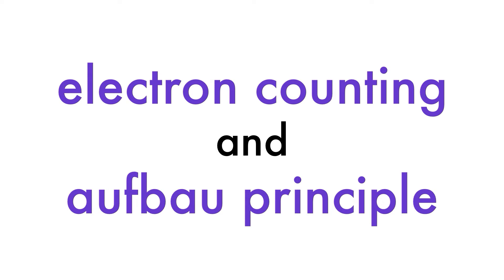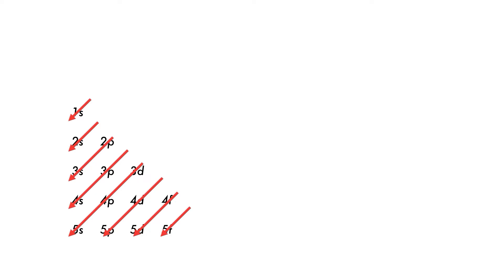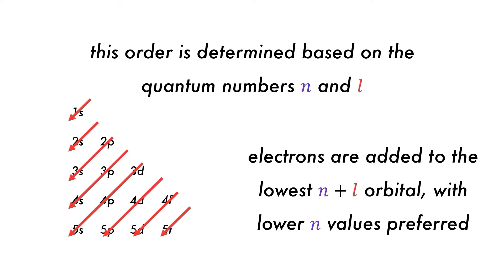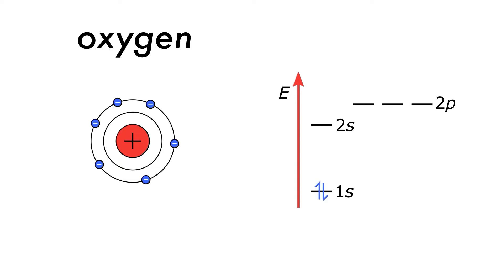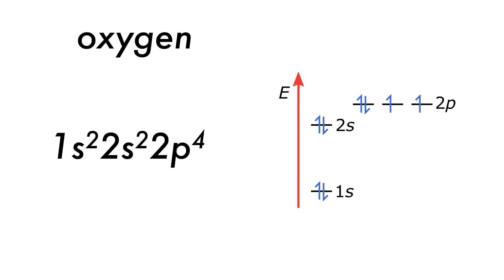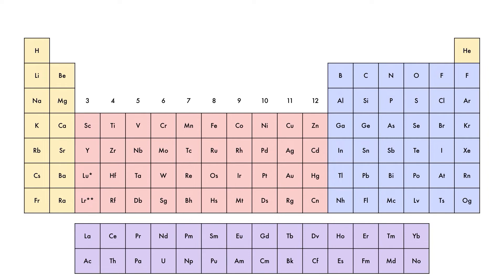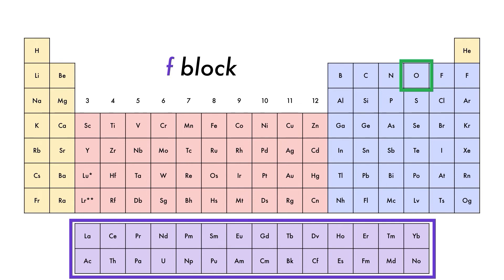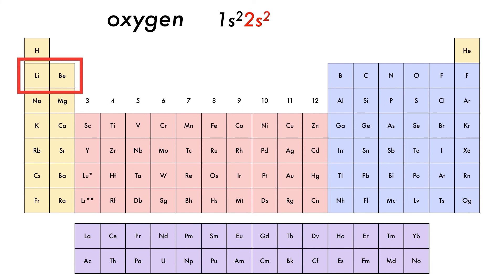Electron Counting and Aufbau Principle | Professor Adam Teaches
In this video we discuss electron counting, the aufbau principle (also known as the Madelung rule) and other cool stuff like a short cut to the electron configuration!